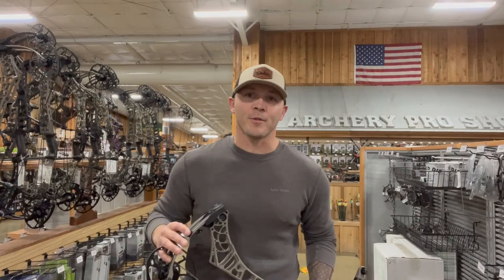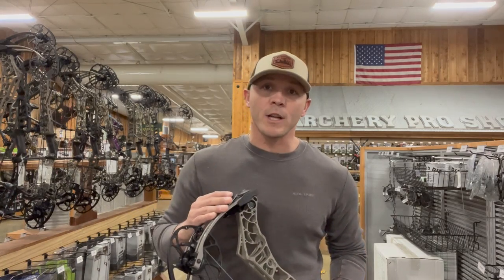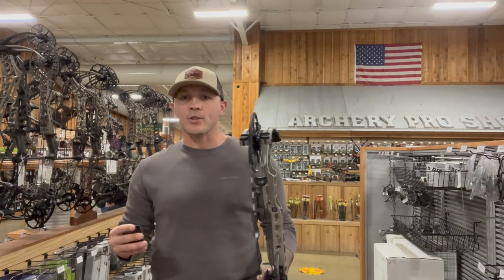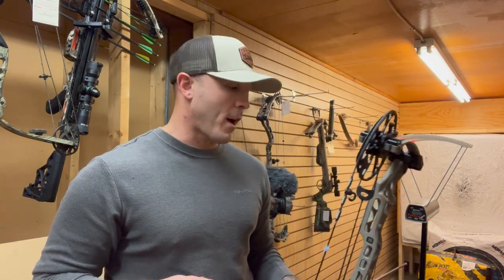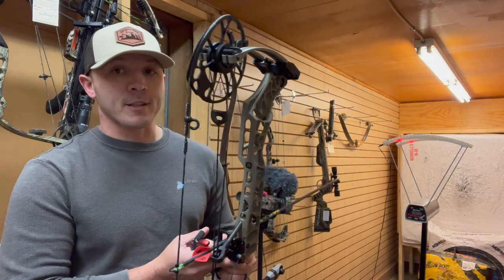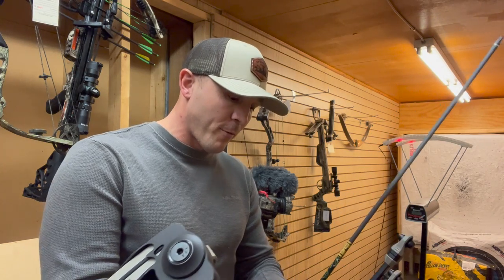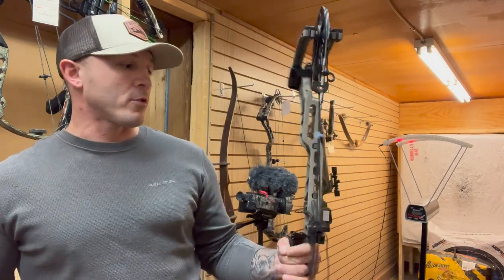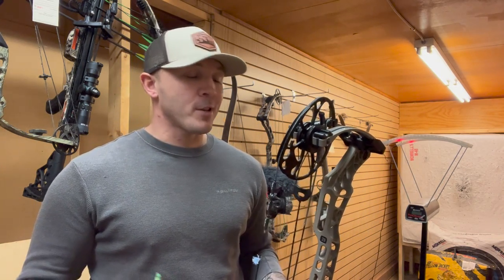Matthews Phase 4 True Hunting Speed vs IBO [THS]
This is our new series Called True Hunting Speed which we will refer to as THS. With this we will compare hunt ready bows to the IBO companies provide in their specs. This gives us a better grasp of how fast our bows are actually shooting while we're chasing game. We hope you enjoys our THS series.